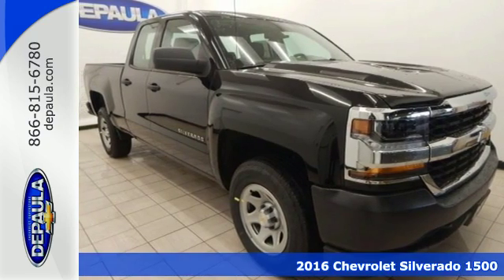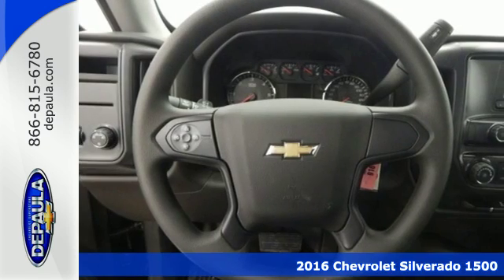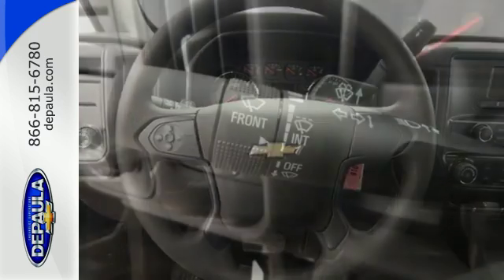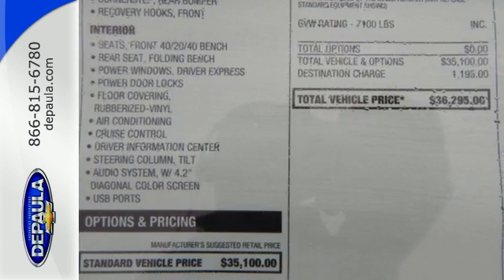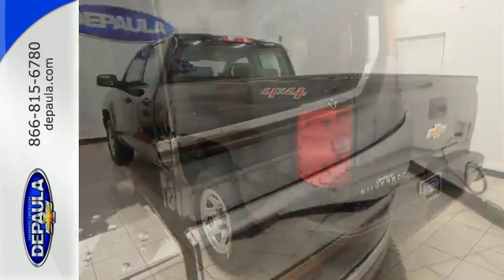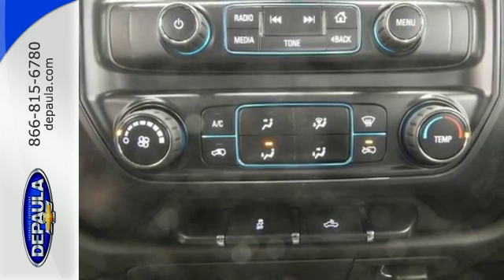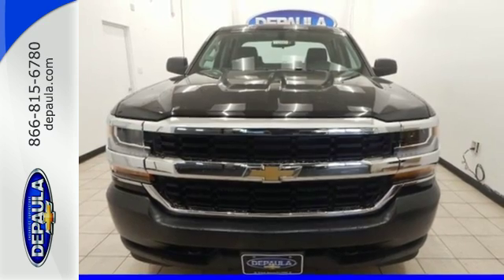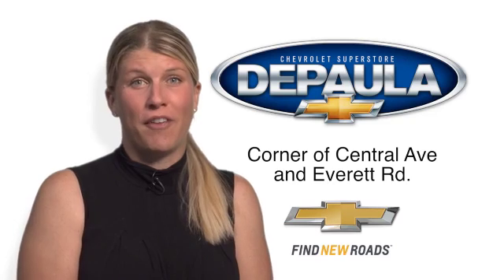New 2016 Chevrolet Silverado 1500 Albany NY Schenectady, NY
Year: 2016
Make: Chevrolet
Model: Silverado 1500
Trim: WT
Engine: EcoTec3 4.3L V6
Transmission: 6-Speed Automatic
Color: Black
Interior: Dark Ash With Jet Black Interior Accents
Stock #: T13543
VIN: 1GCVKNEH0GZ286806
***GREAT VALUE***. 6-Speed Automatic, 4WD, and Dark Ash With Jet Black Interior Accents Cloth. Short Bed! What a superb deal! brbrTired of the same boring drive? Well change up things with this hard-working 2016 Chevrolet Silverado 1500. They say silence is golden. You'll know what they meant when you drive this truck at highway speeds. Road noise is a thing of the past. brbr In stock vehicles only. Any dealer installed accessories are additional. List price includes GM Factory Rebates off vehicle original GM Factory MSRP. Price includes: $1,000 - General Motors Consumer Cash Program. Exp. 05/31, $1,000 - Chevrolet National Purchase Bonus Cash. Exp. 05/31

Address:
785 Central Avenue